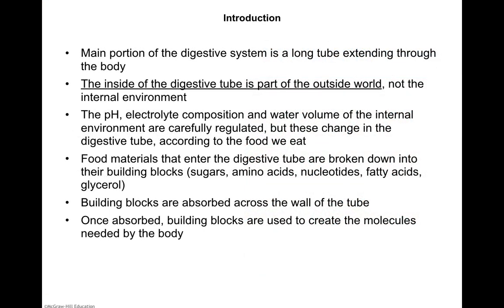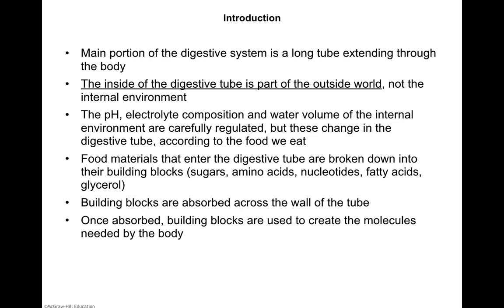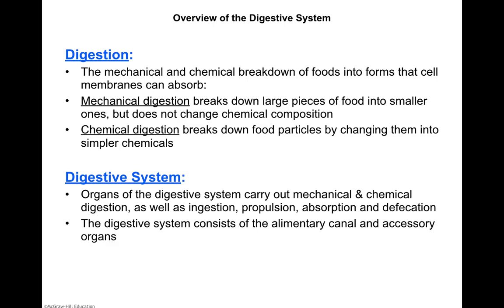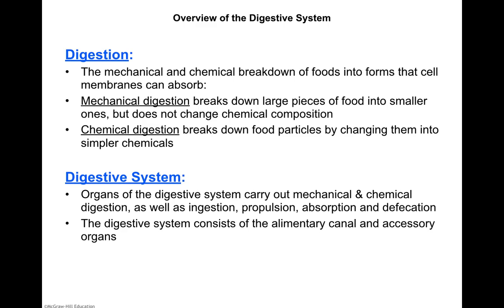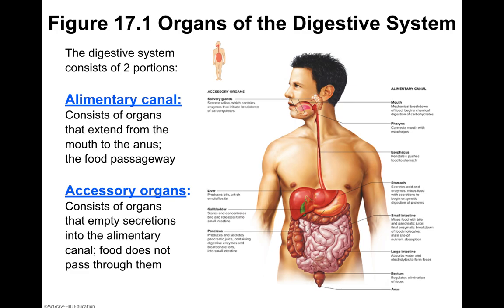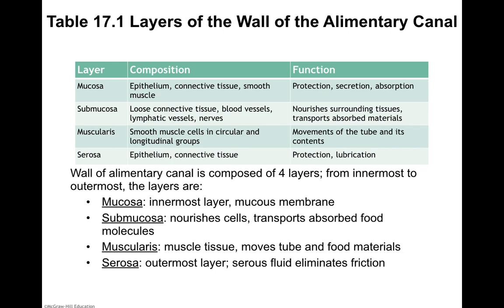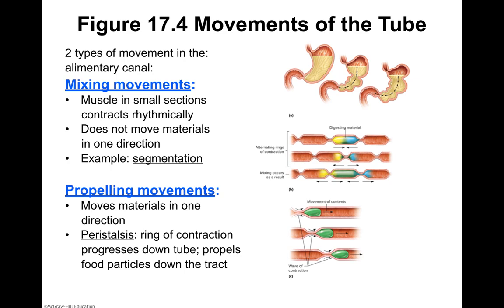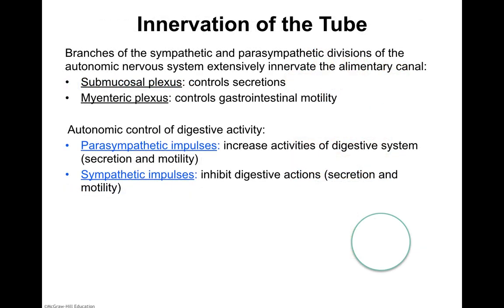Chapter 17 Section 1